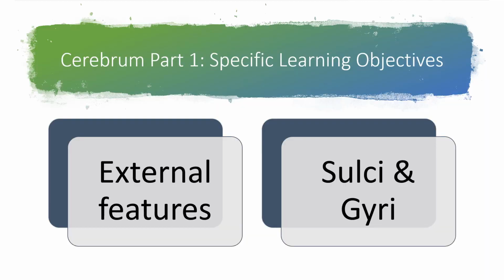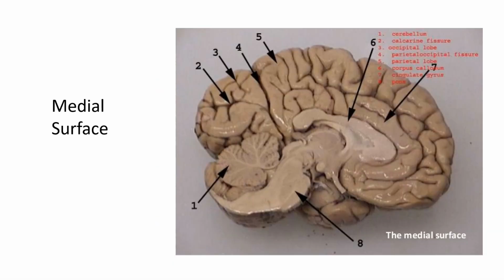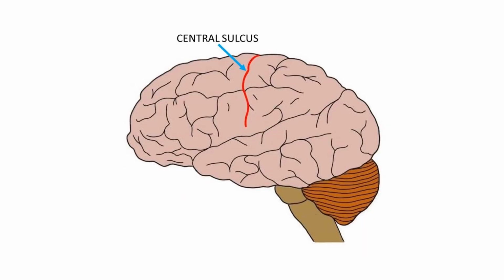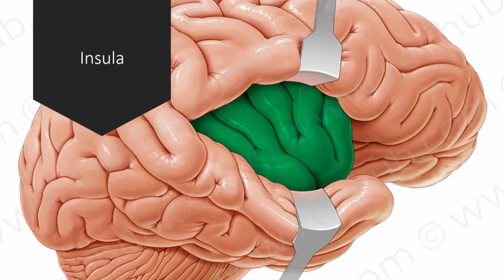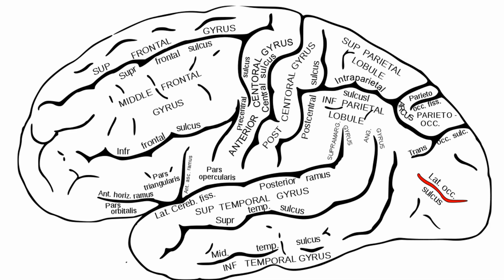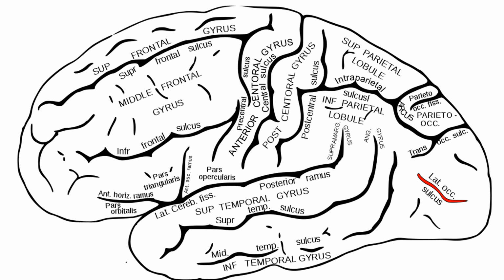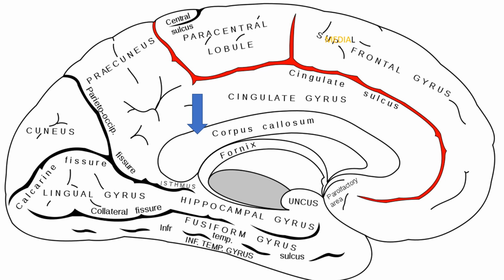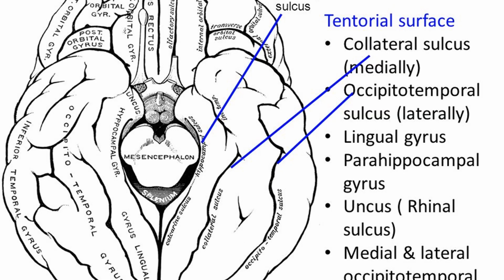Cerebrum 2K20 Part 1